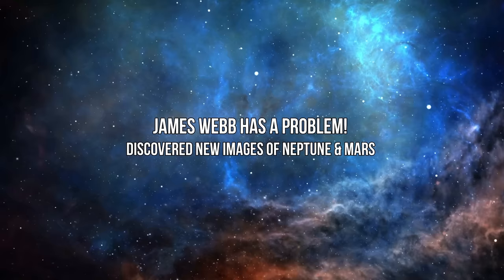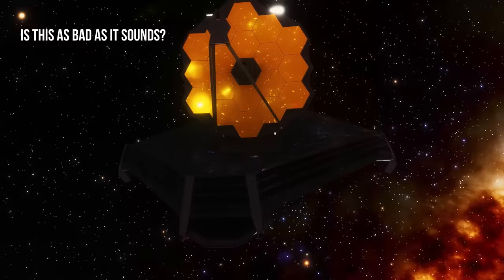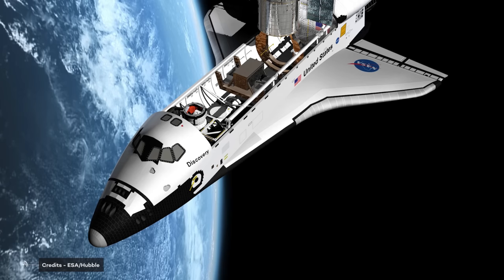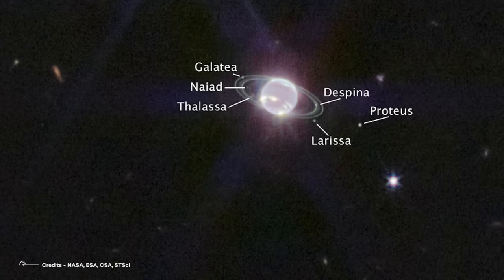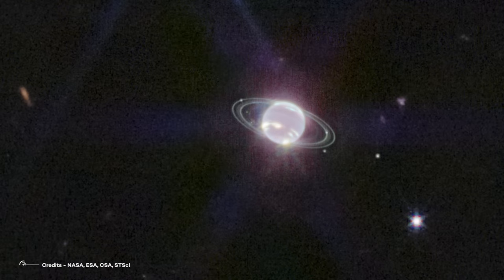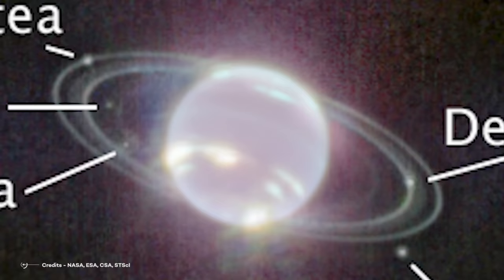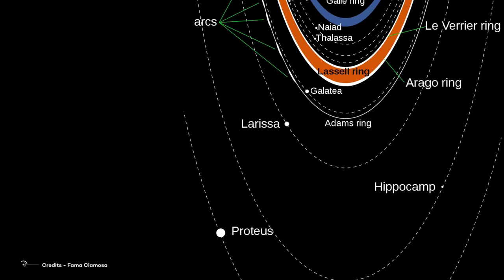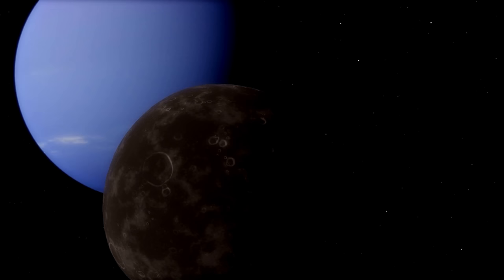James Webb has A Problem ! Discovered New Images Of Neptune And Mars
This is the kind of news I never want to give you: one part of an instrument on the James Webb Space Telescope is out of service temporarily.
NASA announced JWST had stopped using one of the four observing modes on the Mid-infrared instrument. What they noticed was increased friction during preparations for an observation. The announcement was made on Sep. 20, although controllers first noticed the issue on Aug 24.

 I know, no one likes it when space telescopes – especially if we are talking about James Webb - have a problem. But project officials are confident it will not be a long-term one. Let’s see it in more detail. After that, we will also see the brand new pictures of Neptune and Mars taken by Webb.
 Let’s go!

Video Chapters:
00:00 Intro
00:58 the problem
3:44 Astonishing Neptune
5:22 Amazing Picture
6:20 Triton
8:58 Pharos Moon
9:10 Thalassa Moon
9:40 Galatea